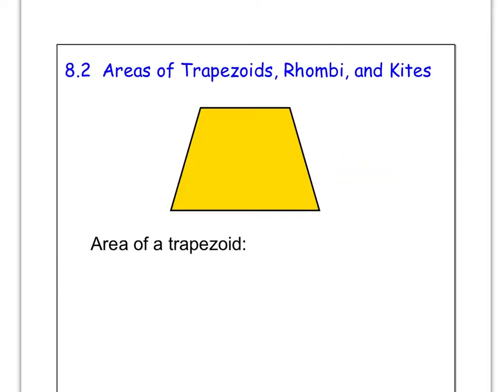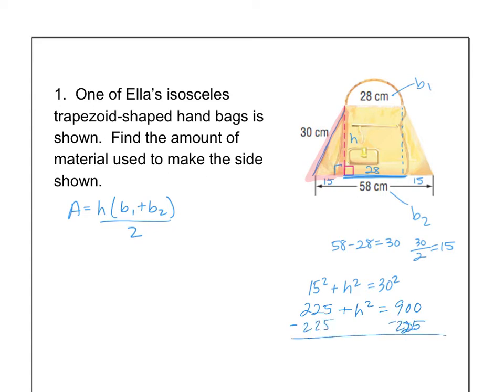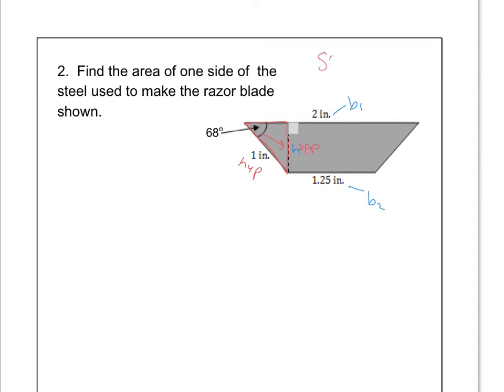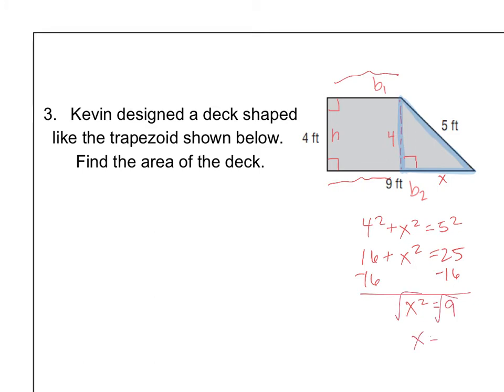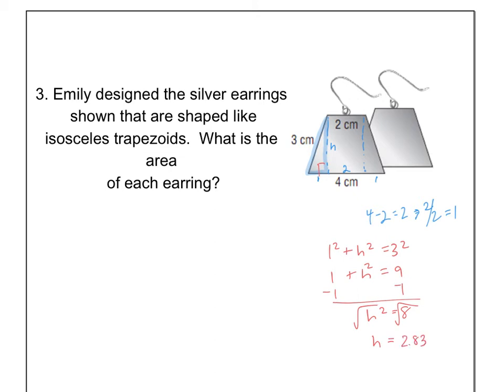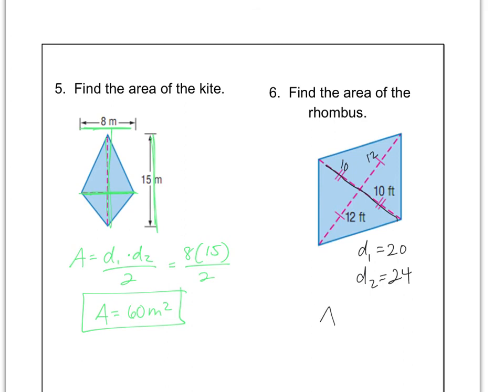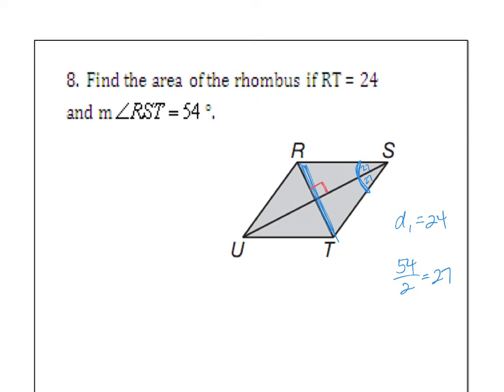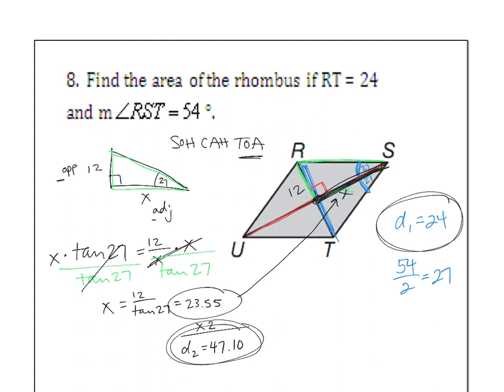Unit 8 Video 2 - Geometry 2021.mp4